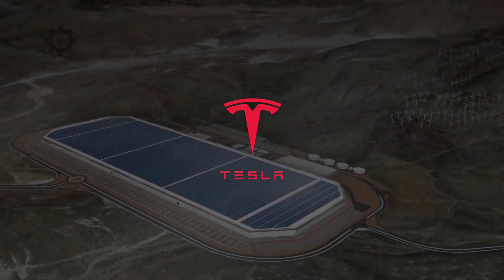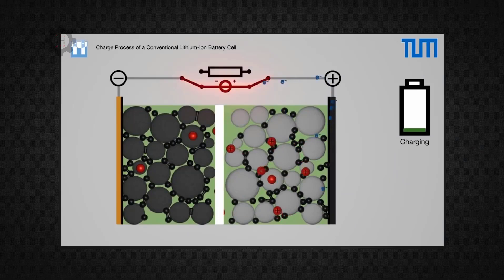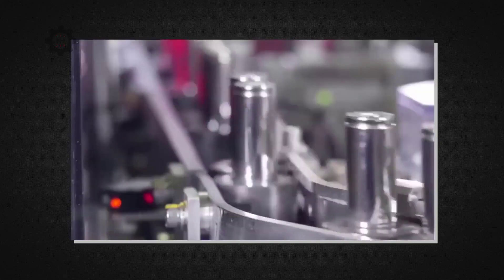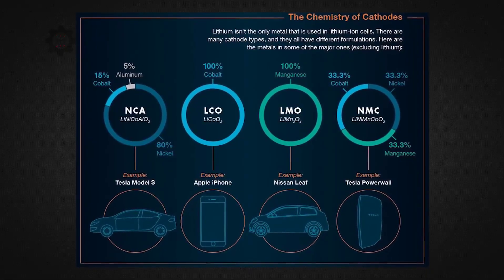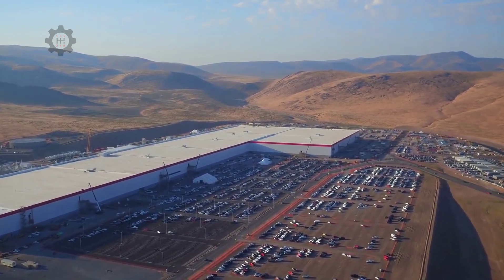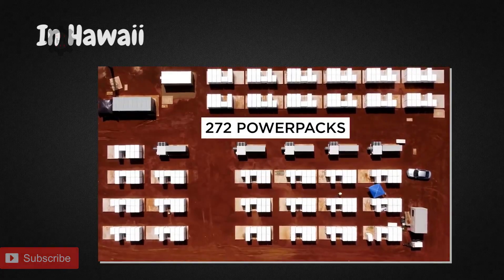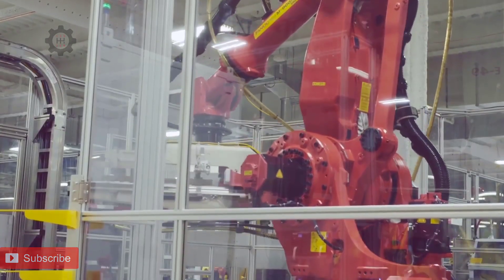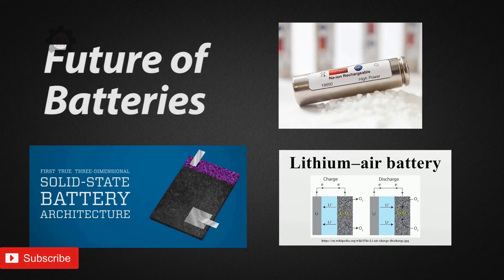How to Make Powerful Tesla Battery 2020 and How does it work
How Powerful Tesla Battery work
How to Make Powerful Tesla 2020